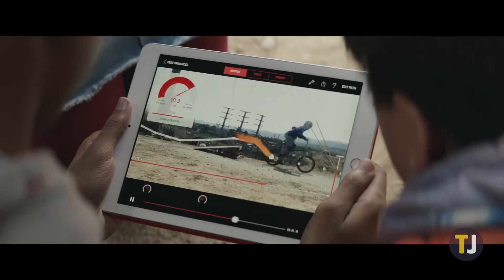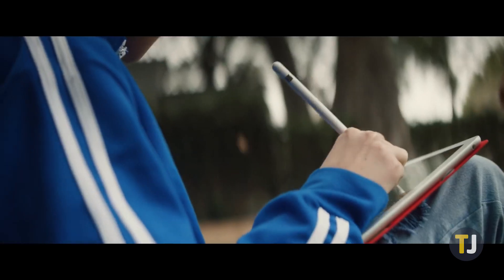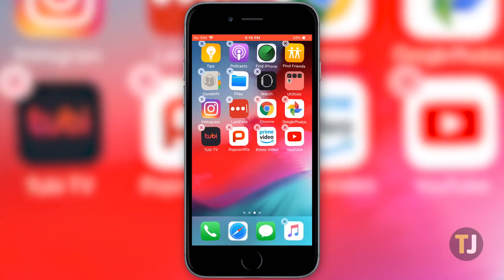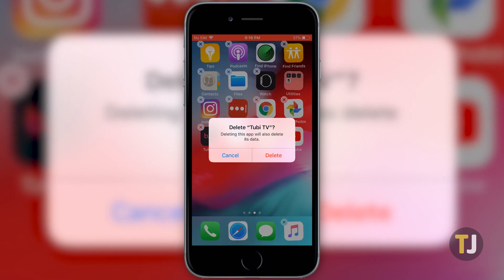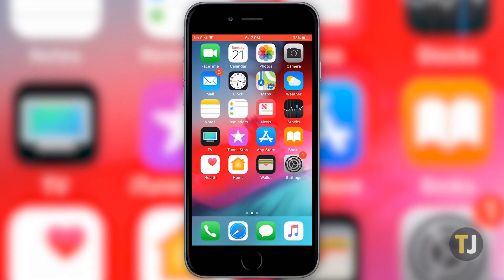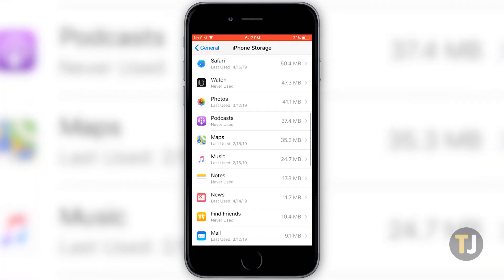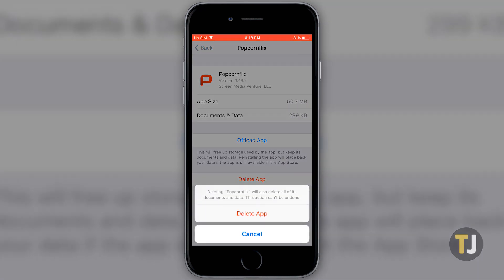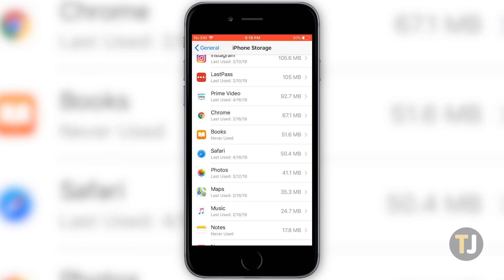Deleting Your Apps Quickly on iOS!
With full suites of software, you might find that you have dozens or even hundreds of apps installed on your phone or tablet, and while plenty of iOS apps are useful to keep around, it’s always a great idea to declutter. Let’s take spring cleaning to your iPhone and look at how to delete apps quickly on iOS.

Check out the full guide and more at TechJunkie.com!